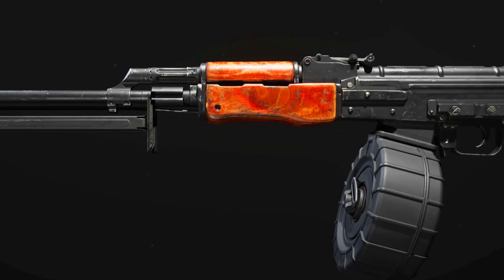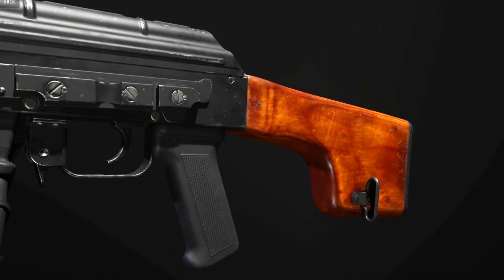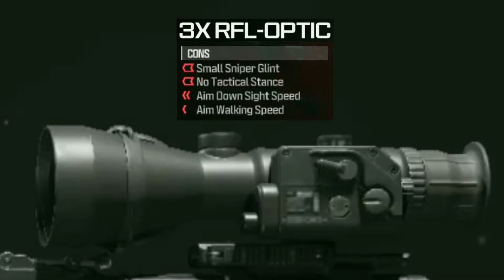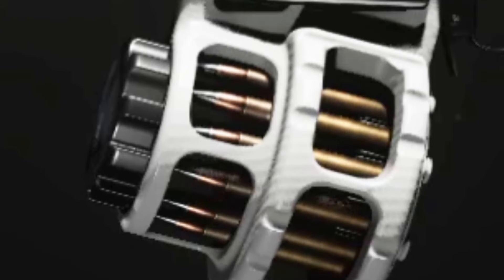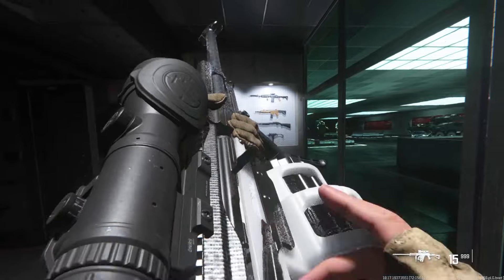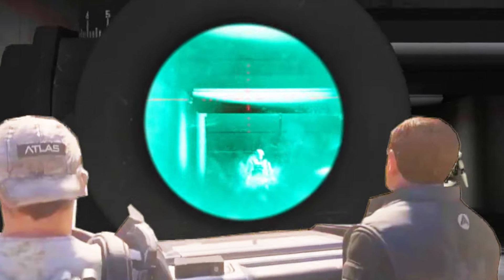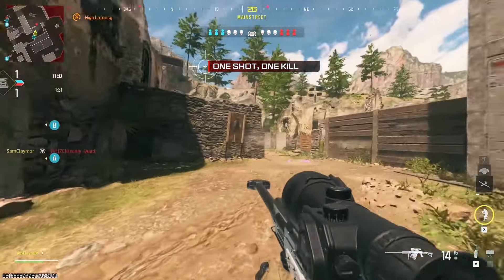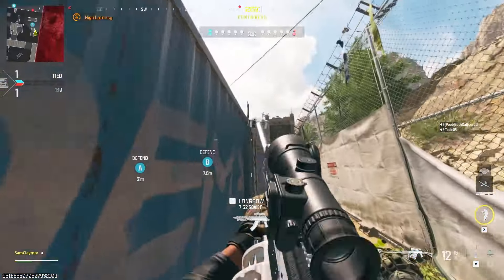Cursed Guns | AK-50 Edition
Hello guys, thanks to some of you in the comment section that let me know that Activision actually added a convention kit for the RPK LMG so it can be turned into an AK-50. A very powerful anti-material rifle that uses a.50 BMG cartridge, created by the legend Brandon Herrera himself. I have a lot of fun making a hip-fire build for this weapon, so enjoy it guys, there is more to come.